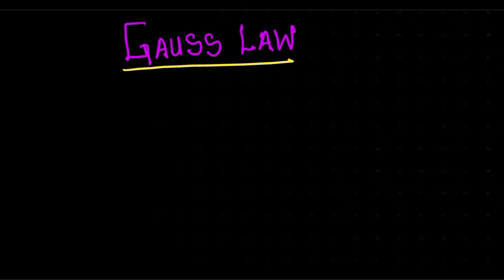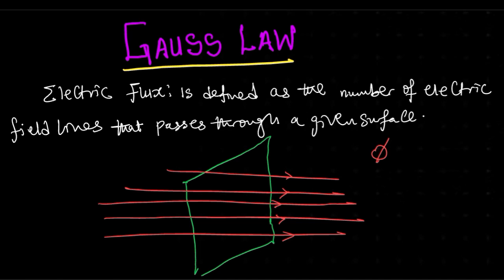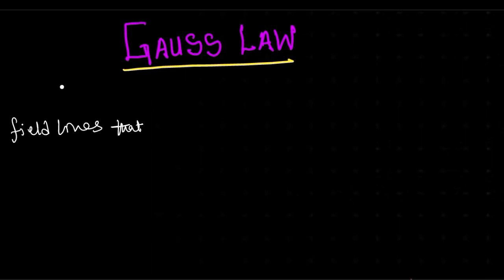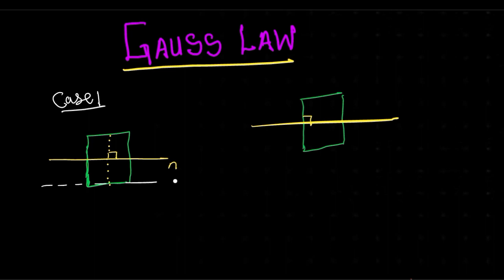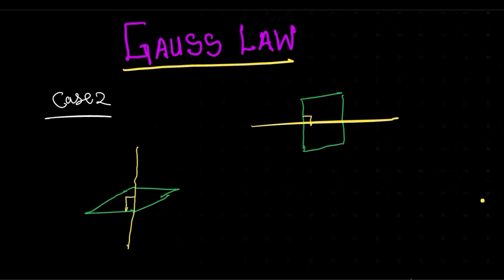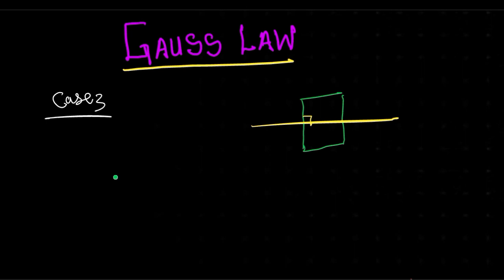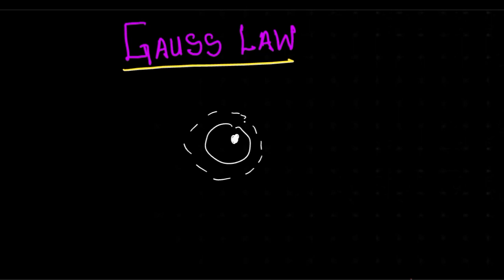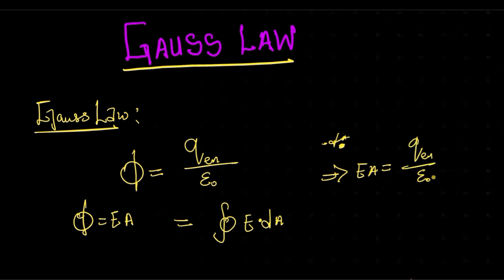GAUSS LAW PHY124-Chap3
Good day guys, in this Class we're going to Examine GAUSS LAW.
first we talk about the flux. what is electric Flux ?